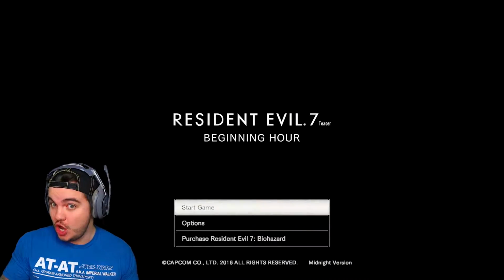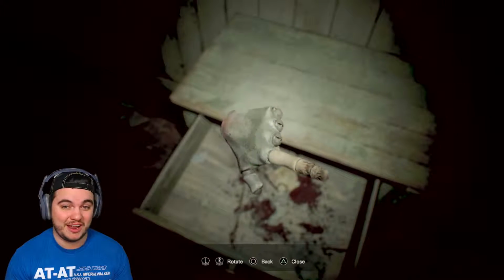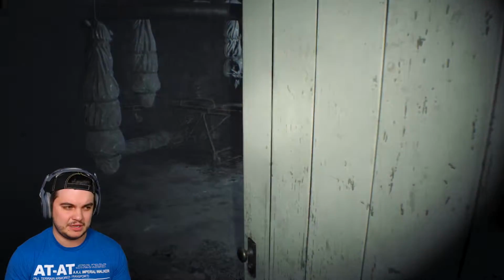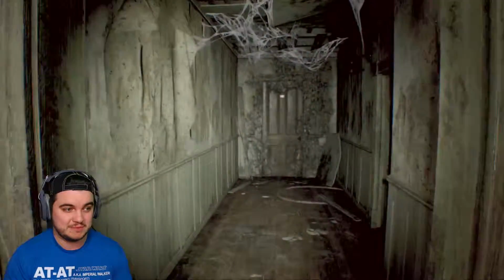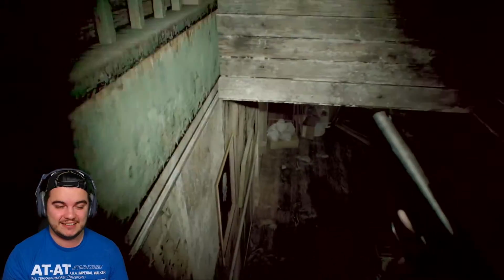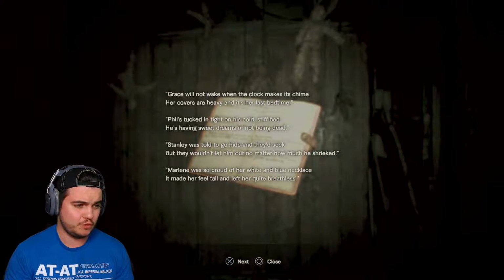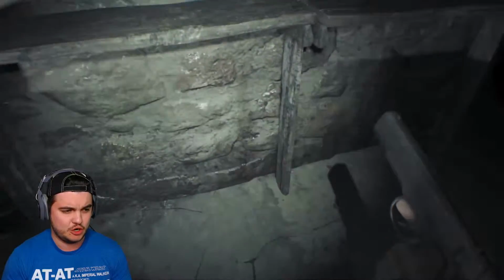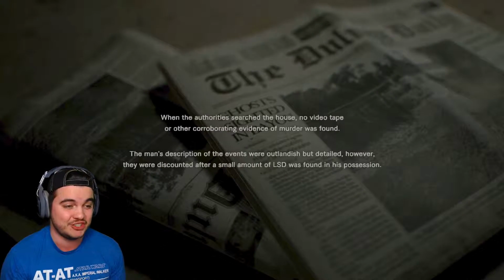WTF IS THAT?! True Ending + Strange Coin Secrets! | Resident Evil 7 | Midnight Hour Update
Check out how to get that True Ending and the Dirty Coin! Time to really escape this crazy nuthouse before the release of the game!

Demo gameplay of Resident Evil 7 takes us through the eyes of Clancy.  A young camera man in the wrong place at the wrong time trying to cover a juicy horror story.  Unfortunately for him he gets sucked into it in ways he wishes he hadn't.  See how this journalist does or doesn't get out.